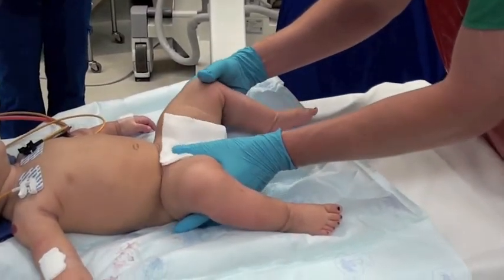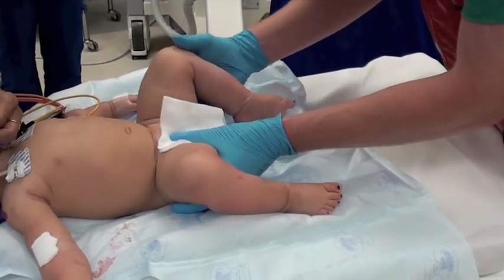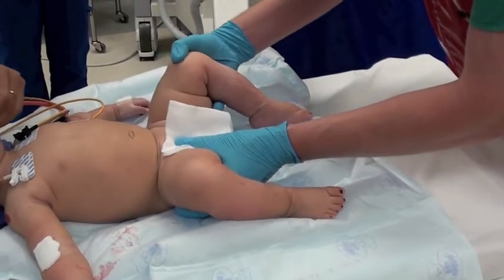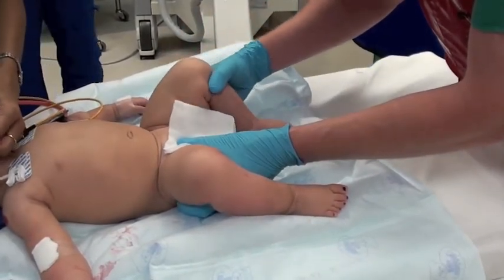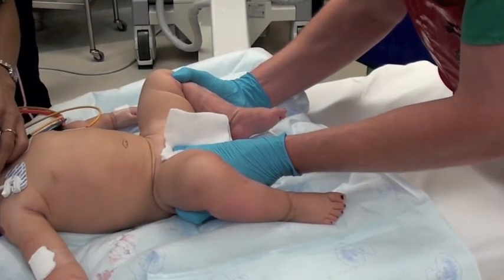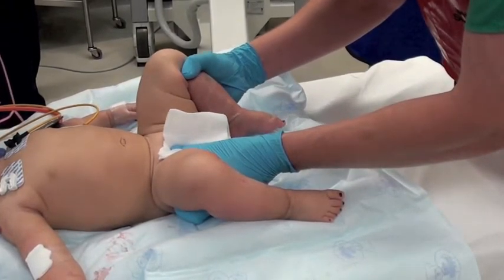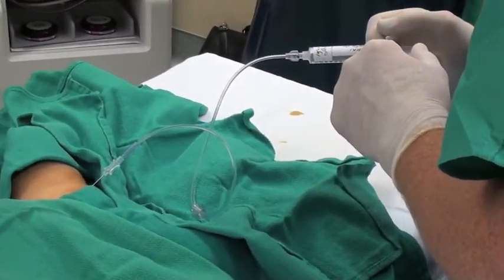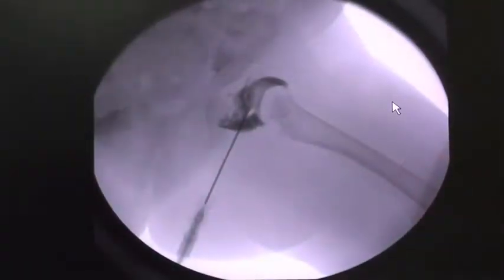Arthrogram in child with an unsuccessful hip joint reduction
Video showing how an arthrogram is used during a closed reduction to verify the hip joint is realigned. This child unfortunately required an open reduction to realign the hip joint.
Narrated by Dr. Charles Price with the IHDI.